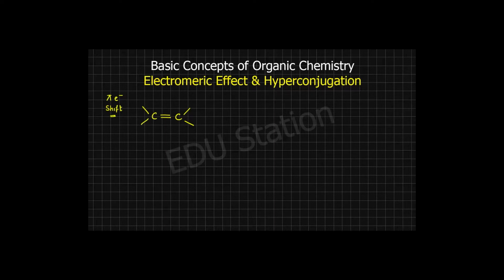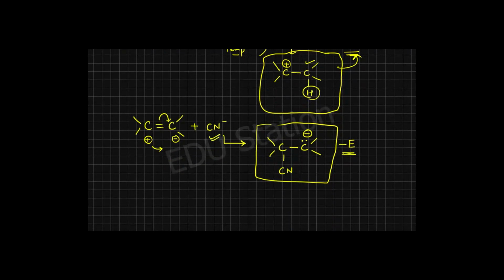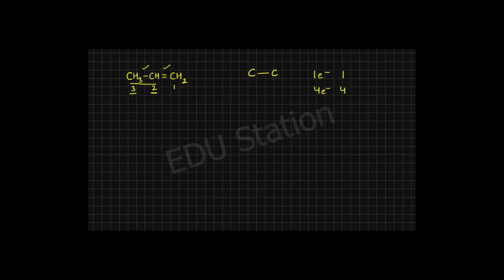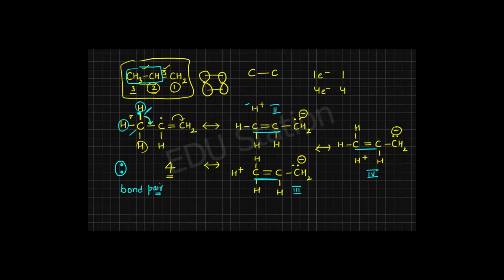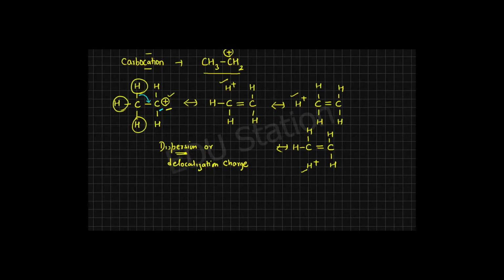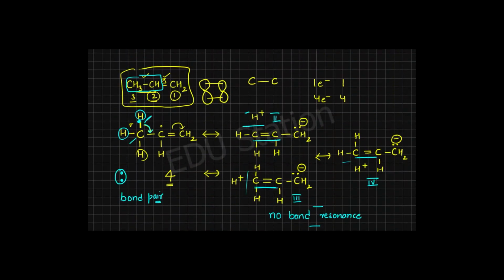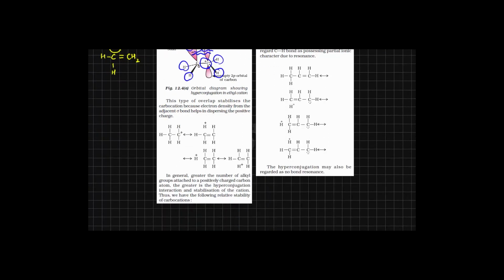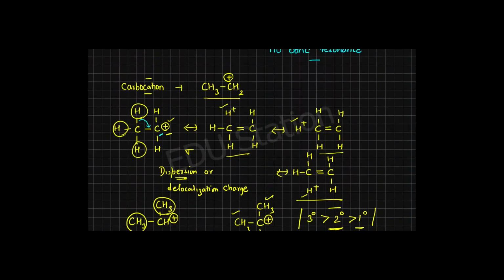Basic Concepts Of Organic Chemistry Lecture 3